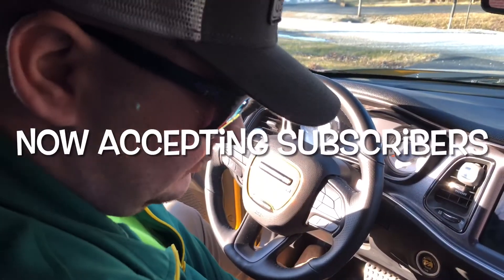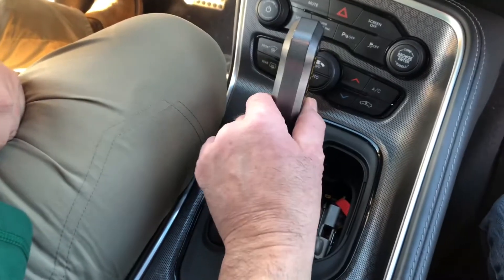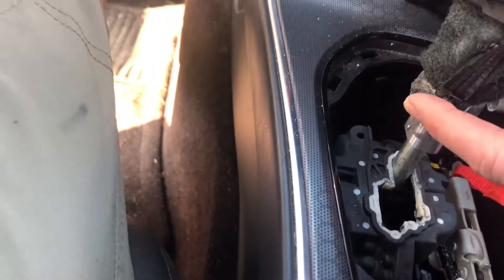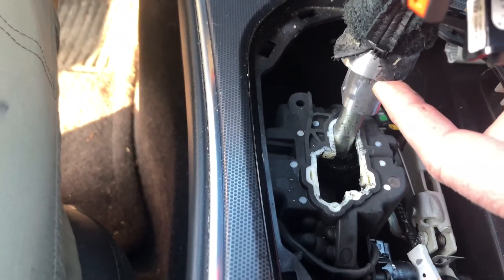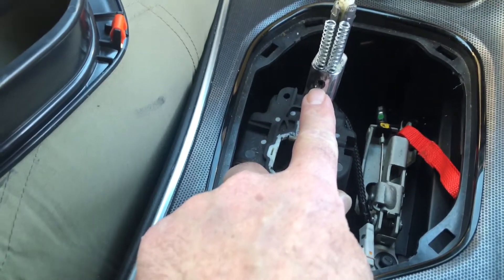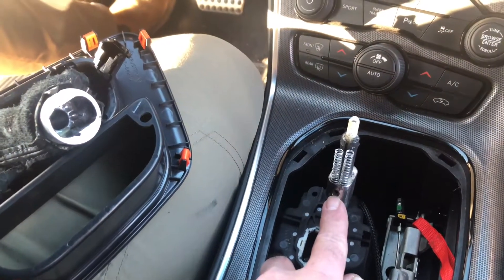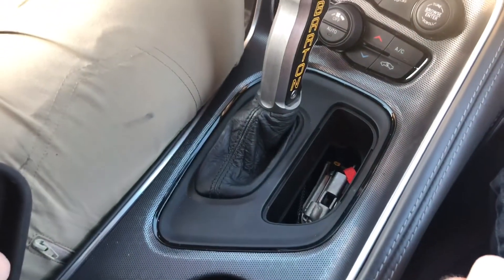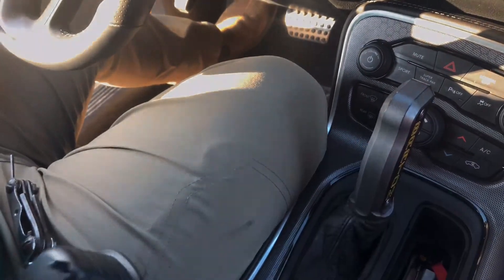How To Install Barton Pistol Grip Shifter //UPDATE//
Pistol grip shifter came loose, We found out that it was an easy fix.
HOW TO INSTALL A NEW AUTOMATIC  BARTON PISTOL GRIP GEAR SHIFTER ON A 2018 Dodge Challenger 392 T/A   MUFFLER AND RESONATOR DELETED
Barton Industries Challenger Shifter
Barton Industries

IF YOU LIKE THIS VIDEO YOU MAY JUST LIKE THIS ONE ALSO